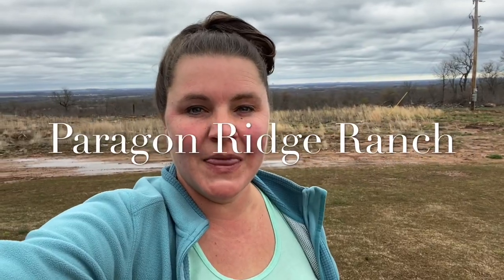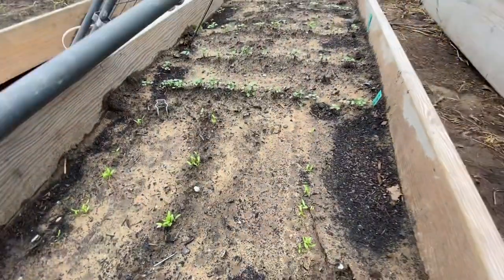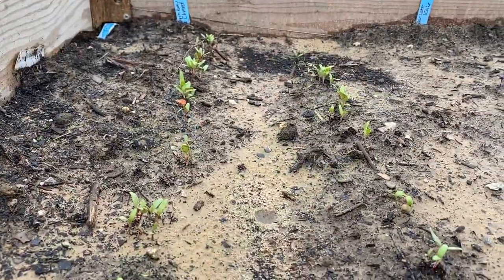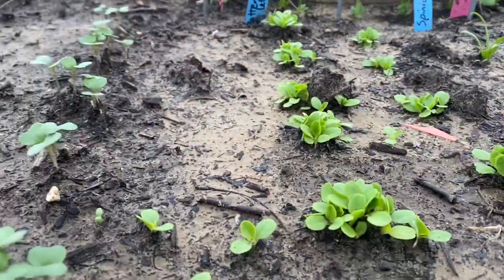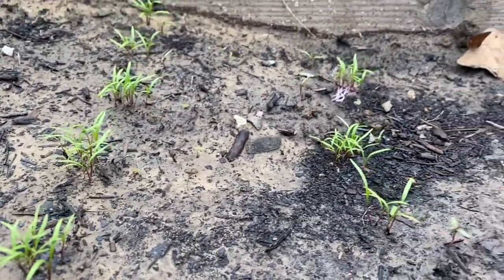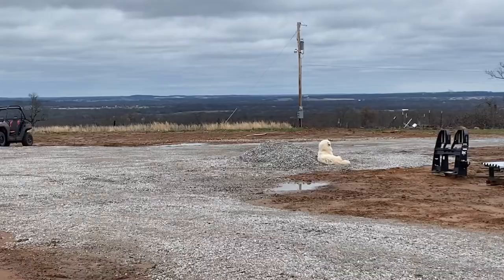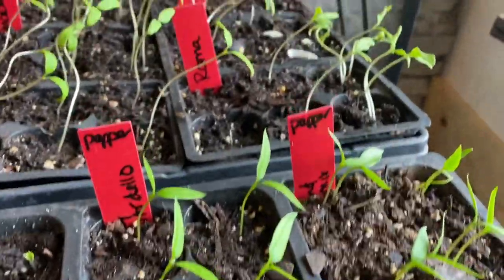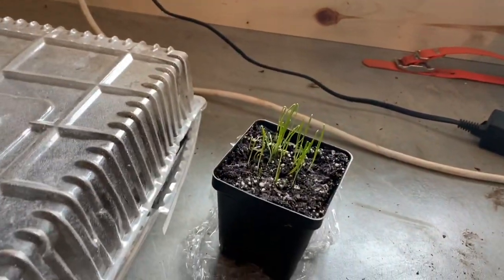My YouTube Gardening Series 2020 |Paragon Ridge Ranch Week 3 Direct Sowing Seeds raised bed garden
My YouTube Gardening Series 2020 is about direct sowing seeds in raised beds.
This is week 3 and day 8 of SELF QUARANTINE. Not a lot of new growth this week but a little more height and the beans and peas finally pushed through the soil.  I review each variety  of vegetable I direct sowed and see what it looks like on day 21 as I tell you how many days that veggie is rated to harvest. Most do not seem like they will make their harvest date. Tips for planting seeds. tips for starting seeds
 We take a look at the plants I started indoors 2 weeks ago and I started even more today so I can share with friends and family during this Pademic.  Varieties I review for growth at 21 day are:
Tomato's;  Atomic grape, Blue Cream Berries, Red Current, Blue Berries, Floradade, Wapsipinicon Peach, Pineapple, Big Rainbow, Cherokee Purple, Triple L Cop, Black Prince, Black Krim, Trophy, Mr.Stripey, Silvery Fir Tree
Peppers; Green Bell, Coral Bell, Chocolate Beauty, Jimmy Nardello, Grand Mix
Cucumbers; straight 8 , yard long, marketmore
yellow straight and crooked neck squash, zucchini, black beauty eggplant, Rosa Bianca Eggplant, Basil,
OUTSIDE RAISED BEDS:

FAN MAIL: 📪
United States

✅Clicking on any of our Amazon Associate Links that result in any sale within 24 hours, even if you don't order from this list, by just clicking the link and just do your regular amazon shopping, this is at no cost to you, will help support our channel 🔽 🔽 🔽

JEREMY'S FAVORITES
Work Pants
Work Shorts
     FISHING FAVS
Bass Fishing Bait
     HUNTING FAVS
Cellular Cameras
Feed===Big V Feeds

CHRISSY'S FAVORITES
Rain Boots
Head Wraps / Face Masks
Summer Farm Shoes
Winter Farm Shoes

DAILY WEAR SHOES
Bass Baits Lunker Log
Crawfish Trap

Bass Baits- Bandito Bug Okachobe

Pro Bios
Power Punch
Wormer Valbazen
Hoof Trimmer